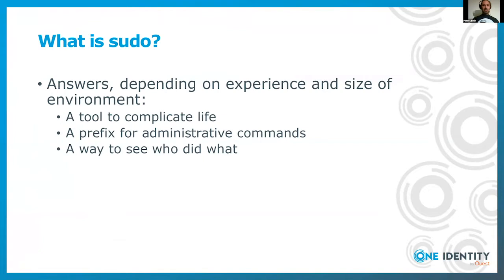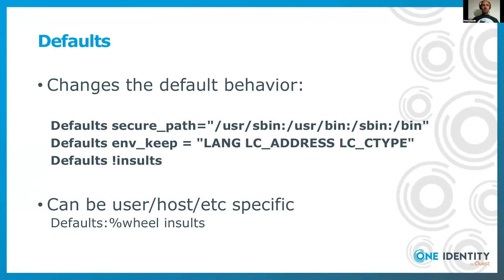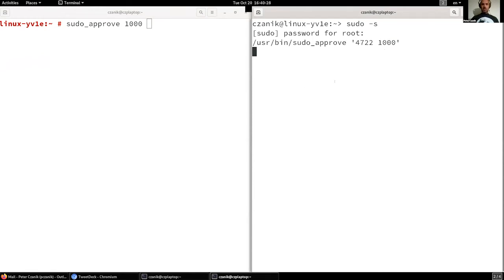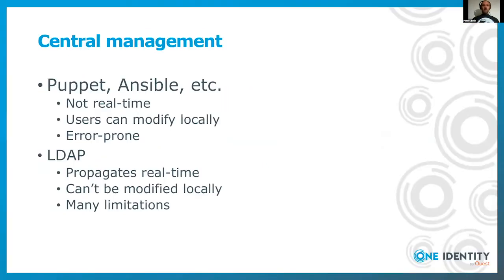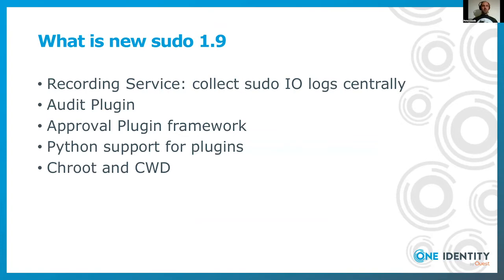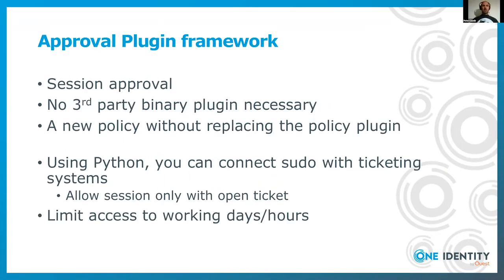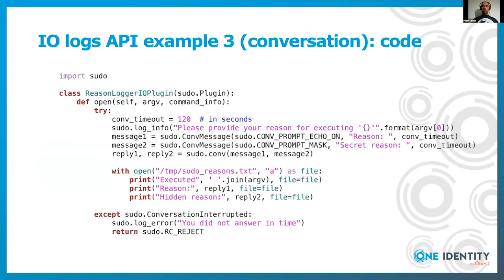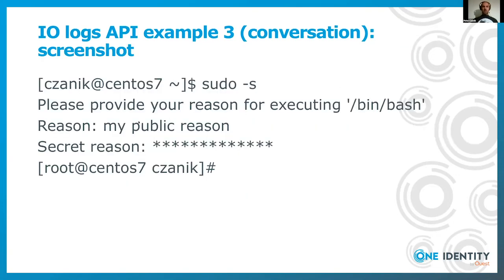Sudo For Defense: How can new or lesser-known features help you? - Peter Czanik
Presented by: Peter Czanik, One Identity
Presented at All Things Open 2020 - Security Track

Abstract: Sudo has supported fine-tuned permissions and logging in-depth for many years, even though system administrators often know it only as the “prefix” to use before entering a command requiring root privileges. Recent versions provide even more tools to operate and secure your systems. You can collect session recordings centrally. You can now also extend sudo using Python code to, for example, further restrict authorization, terminate sessions, and alert on suspicious activity.

Learning or guessing a user’s password is relatively easy. That is why attackers know sudo as an easy stepping-stone to administrator access. Earlier versions of sudo already provided in-depth logging in order to spot suspicious activity. Version 1.9 puts even more tools into the hands of administrators and security teams. You can collect session recordings centrally. Plugin support was already available in 1.8 but starting with 1.9 you can also extend sudo using Python code.

This talk gives you an introduction to lesser-known features of sudo and then focuses on new possibilities for system administrators available with version 1.9.

Using sudo does not make much sense without proper logging and alerting. There are three major possibilities:
- syslog: all events are logged to syslog. For additional security, collect sudo logs centrally, so a malicious user cannot delete them easily.
- debug: in-depth logging of subsystems, mostly useful for developers

Session recording is a fourth possibility. The terminal output can be saved in a file and played back. You can play back what happened, even if the user started up an interactive shell.

Starting with version 1.9, you can collect session recordings centrally. This has many advantages: it is convenient, more available, and provides additional security.

You can also extend sudo in Python. This gives you even more possibilities on the defense side. Using Python code, you can easily query external applications for information. For example, only allow a session if there is an open ticket for it, or when the given sysadmin is on duty according to the HR database.

Python also provides many possibilities to detect suspicious activities. A new API provides you with full access to sudo logs, with even more data than the traditional sudo logs provide, so you can analyze log messages in real-time within sudo. You can also analyze IO logs from Python, including user input and terminal output. This way it is easy to detect suspicious content on the screen, like file names appearing on-screen from a directory which the user was never supposed to access. With a few additional tricks, you can also detect what the user is typing and analyze command lines. You can alert on suspicious activity or even terminate sessions.

As you can see, sudo has several lesser-known features that can make access management and monitoring easier.